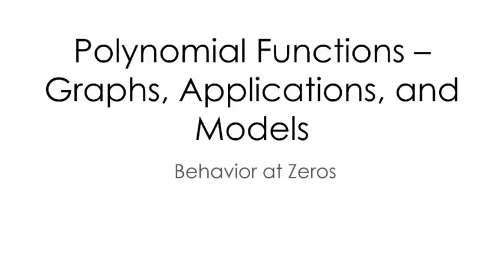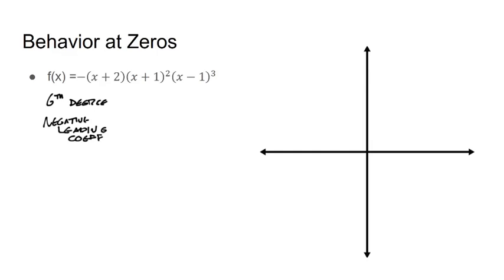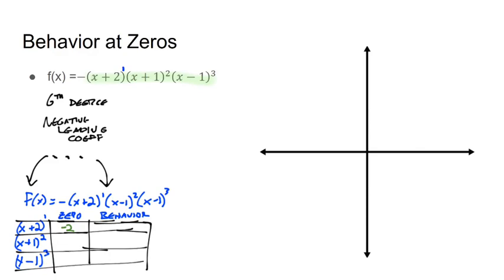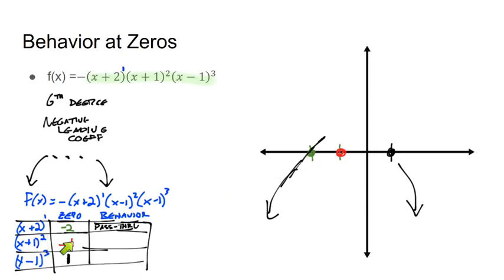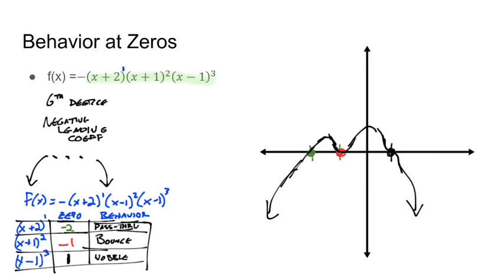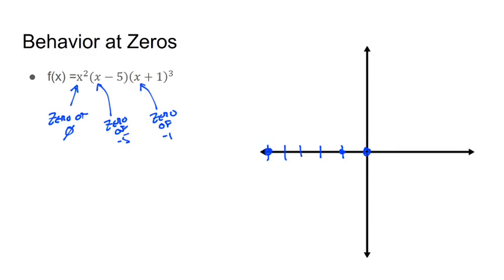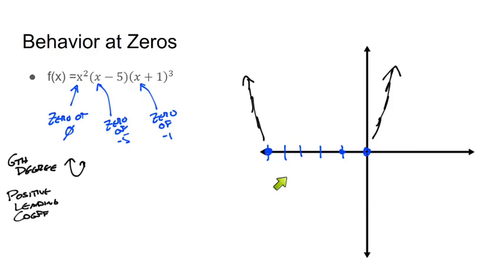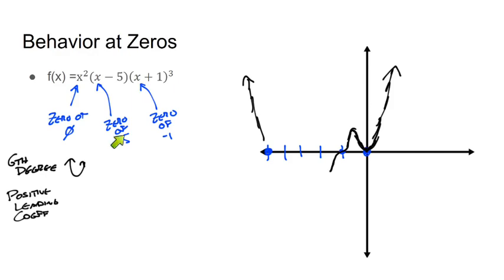What happens at the zeros of a polynomial function?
In this video, we examine how the multiplicities of each zero (or factor) affects the graph of the polynomial function